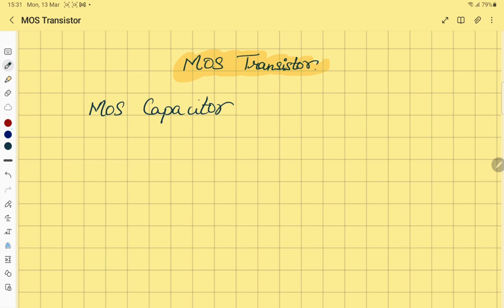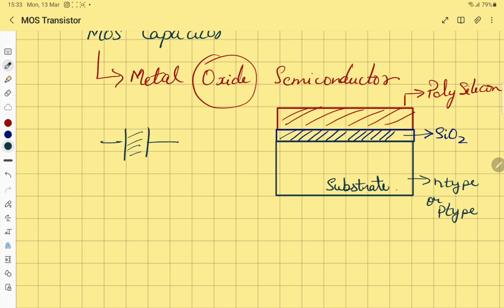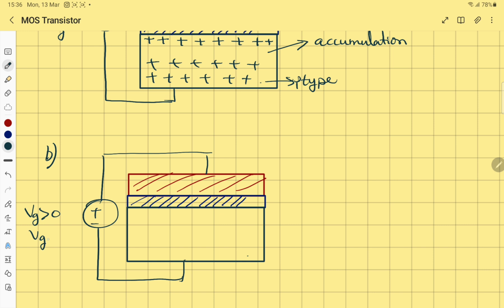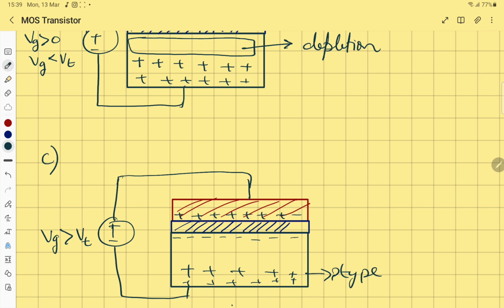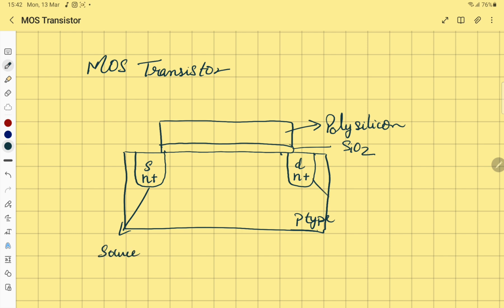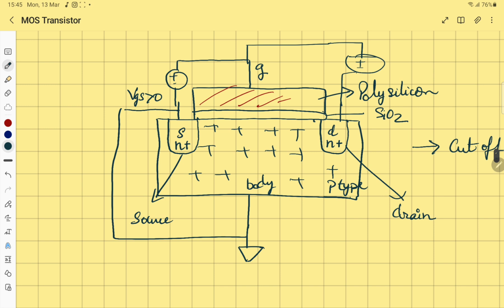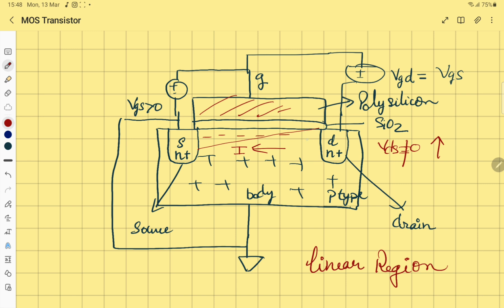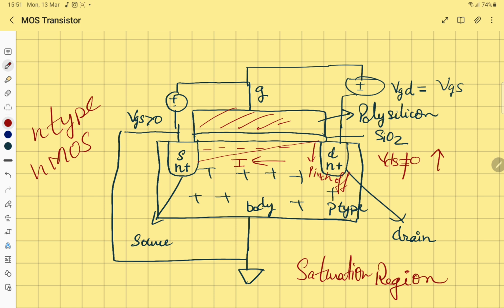MOS Transistor working and regions of operation.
In this video, we dive deep into the working principle of a MOS transistor and explore the different regions of operation. MOS transistors are a fundamental building block of modern electronics, and understanding their behaviour is essential for anyone interested in VLSI design or semiconductor technology.

We explore the three different regions of operation: cutoff, linear, and saturation. We explain how the transistor behaves in each of these regions and how it can be used to control the flow of current in a circuit.

Our presentation includes detailed visual aids and animations to help you better understand the inner workings of a MOS transistor. Whether you're a student, hobbyist, or industry professional, this video is a must-watch for anyone interested in electronics or semiconductor technology. So, sit back, relax, and join us on a journey to explore the fascinating world of MOS transistors!